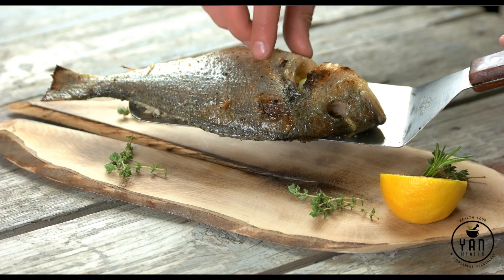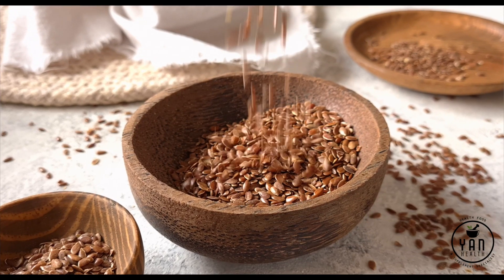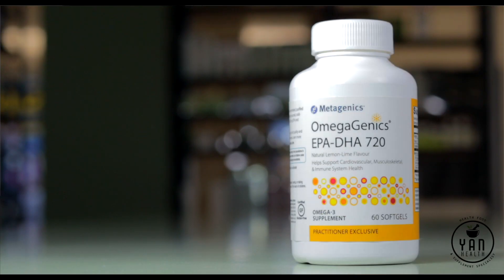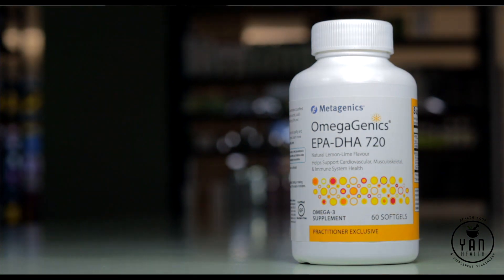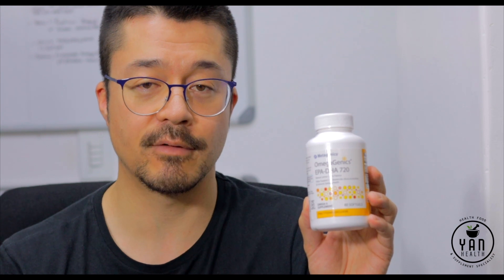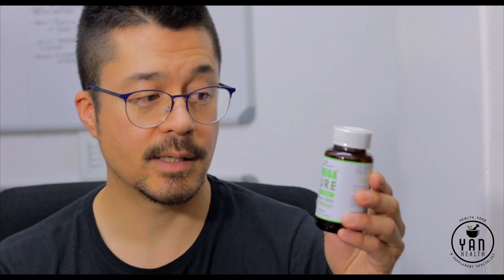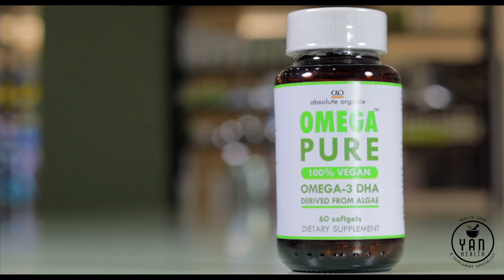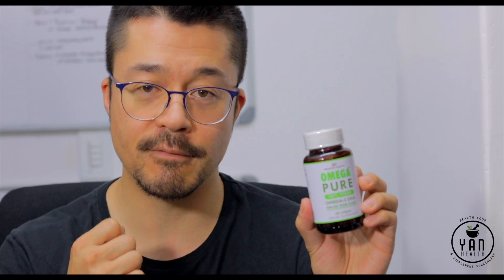Yan Health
A much needed supplement to support cardiovascular health by maintaining healthy triglyceride levels and normal blood pressure.💝💝
Assists in reducing inflammation whilst supporting brain function and eye health.

Visit Yan Health ,a boutique health food store that caters for the wellness and nutritional requirements of all people.
Located at Bedford Centre.